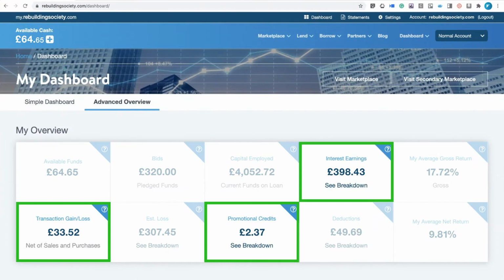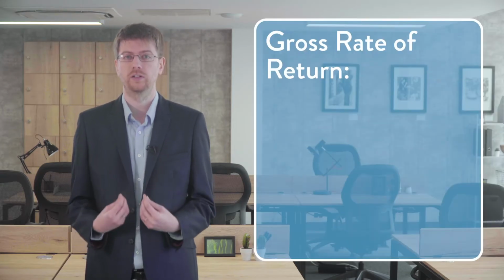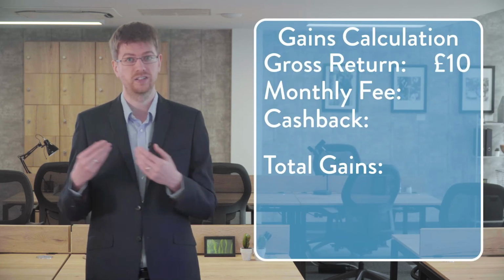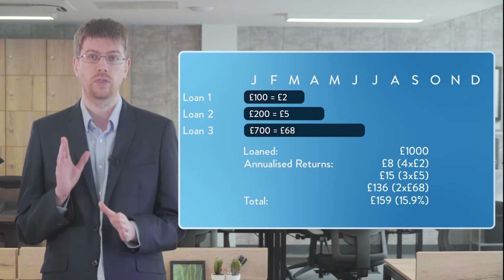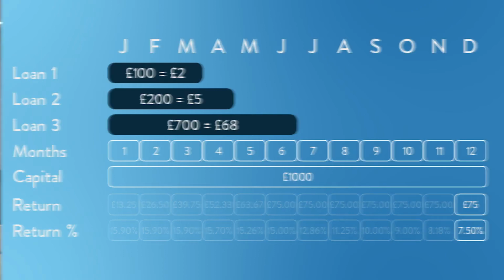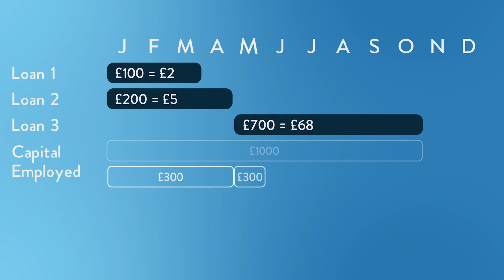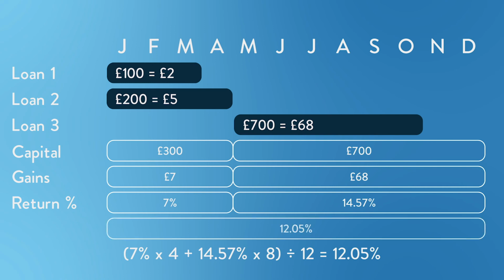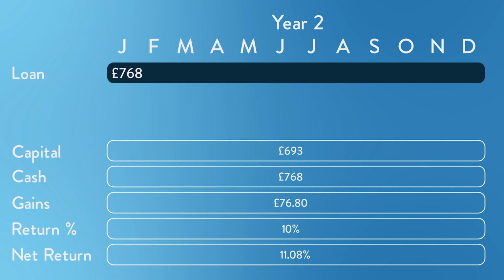Rebuilding Society.com: Calculating Gains & Net Returns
Project: Rebuilding Society.com: Calculating Gains & Net Returns
Date: September 2020
Roles:
• Director/Producer
• Camera Operator
• Video Editor
• Sound Editor
• Motion GFX Editor